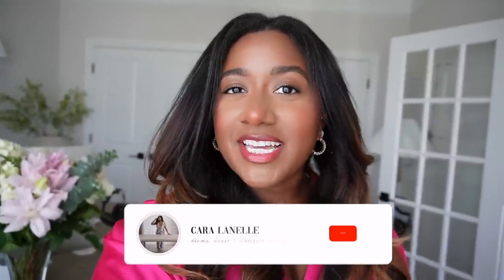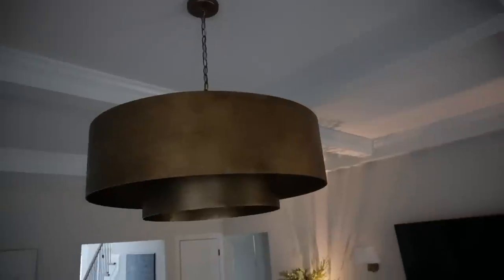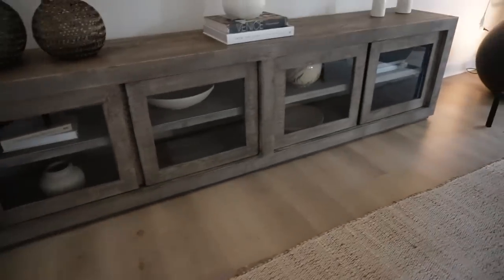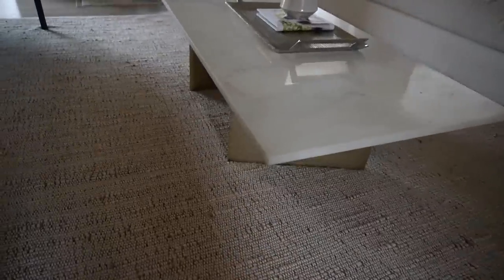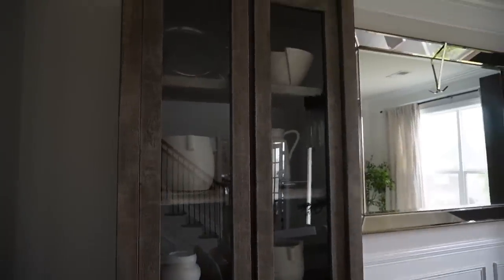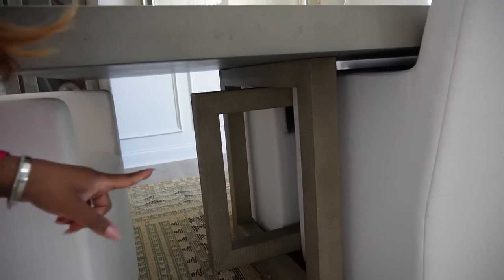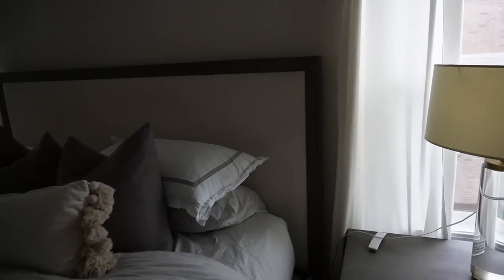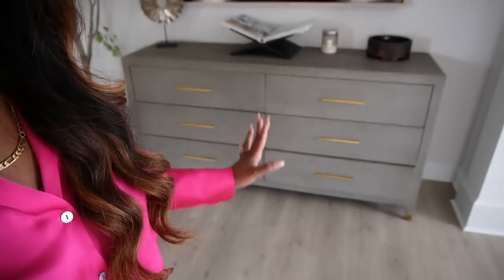*NEW* HOME DECOR & FURNITURE DUPES| RESTORATION HARDWARE, CB2 & MORE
▷In today's video I'm sharing THUMBS up for more! xoxo

▷ITEMS SHOWN:

-Dupe Couch
-Dupe Light Fixture
-Dupe Media Cabinet
-Dupe Coffee Table

-Dupe Cabinets
-Dupe Dining Room Table

-Dupe Desk

-Dupe Bed
-Dupe Dresser

-Dupe Playroom Couch

WHAT I'M WEARING:

▷HAIR INFO:
Microlinks 22"
Color- Jet Black
Keratin Treatment
Flexirods at night
Silk Pillowcase

▷NAILS
Acrylic
Gel polish
Almond shape

Hi Guys!

My name is Cara and I like to think of myself as your personal home decor shopper! On this channel you can expect to see Home Updates, Amazon Hauls, Interior Design Tips, Shop With Me videos and pretty much All Things Home!

xoxo
Cara Lanelle